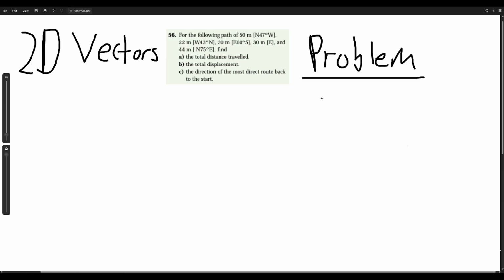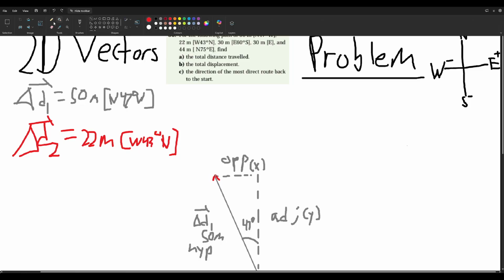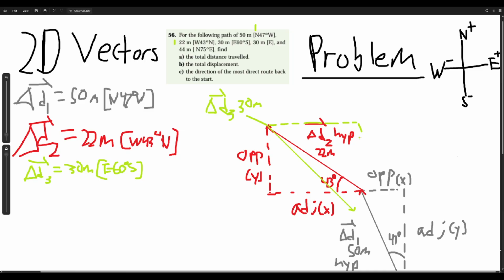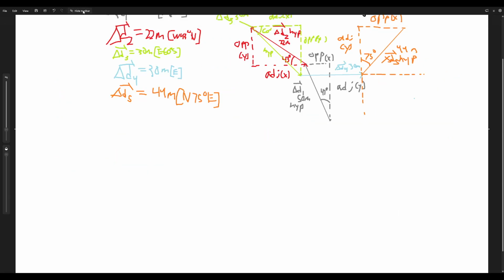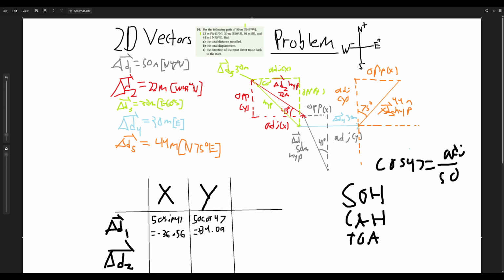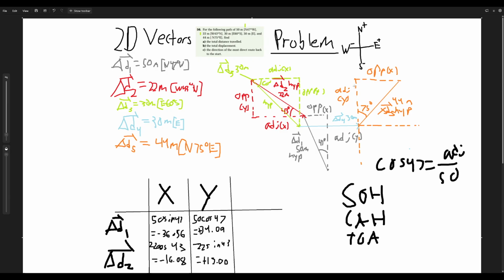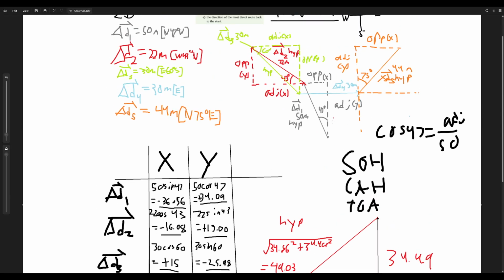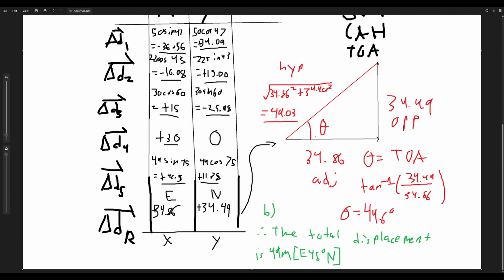Challenging 2d Vectors Problem Walk-Through | Kinematics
In this video I go though a very challenging 2d Vector Problem that combines problem solving, inputting different values and rearranging equations. Note: A question like this should not actually take 25 minutes for example an evaluation. It only took 25 minutes for me to do this question because my goal was to explain every step concisely.

I solve on how when you are given multiple displacements, how can you find the total displacement, with an example that gives you 5 different displacements almost all l at an angle, in different directions.